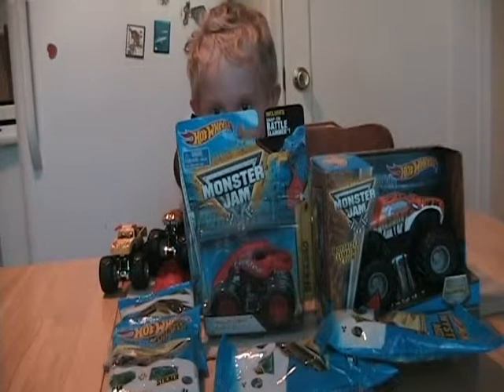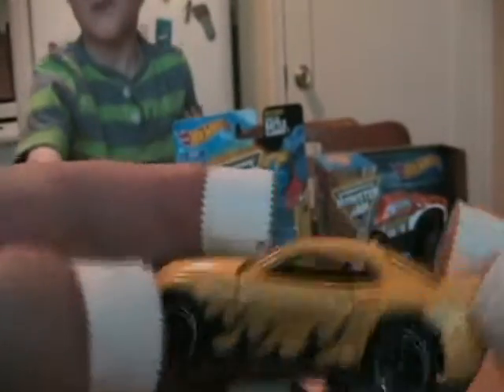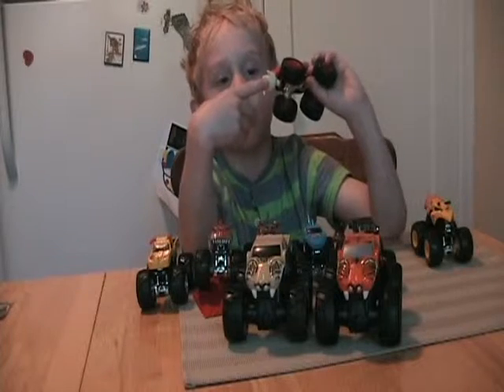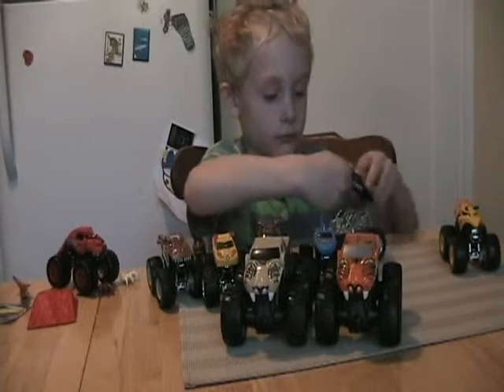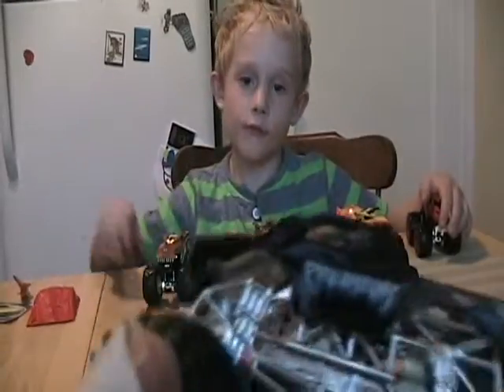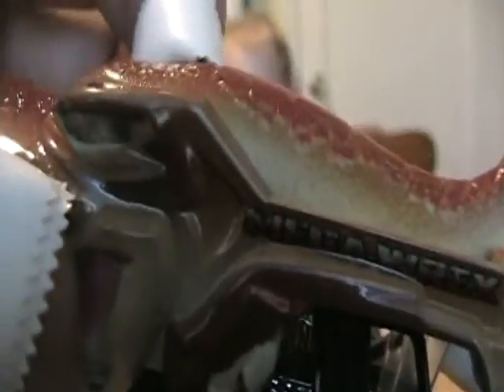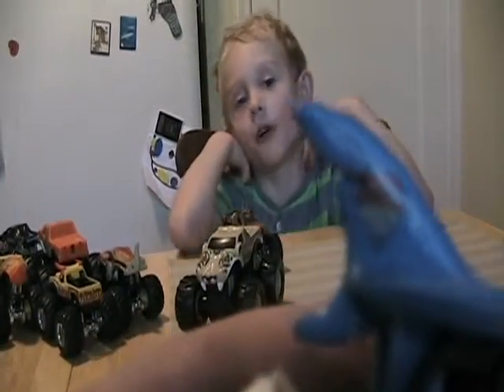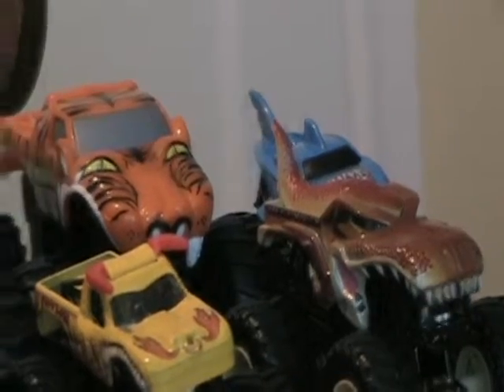Monster Truck Collection, Part 1: The Creatures (2016)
OK Goodreview presents Hot Wheels Monster Trucks 1:64 Scale - Crushstation (Battle Slammer), Mega Wrex (with ramp), El Toro Loco, Scooby Doo, Predator (Battle Slammer), Shark Wreak & Nitro Hornet. Hot Wheels Monster Trucks 1:43 Scale Rev Tredz - Pouncer & Prowler. Also featuring bonus footage of Hot Wheels 1:64 Scale Mystery Model blind bag cars: Bye Focal, MR11, T-Rextroyer & 2012 ZL1 Camaro Concept.

Please note that comments to OKG videos that contain ANY link(s) will be deleted automatically.